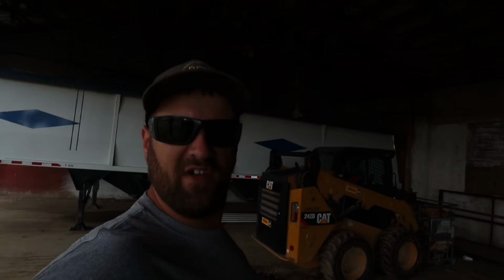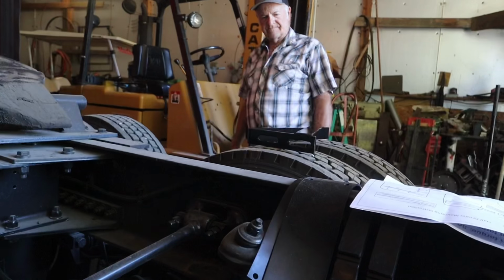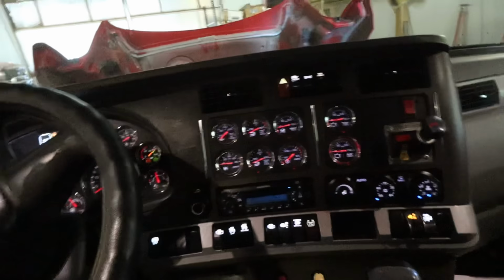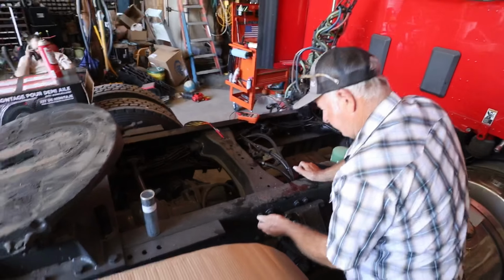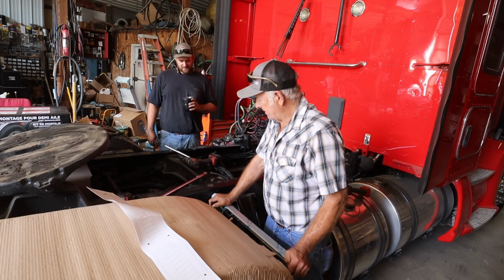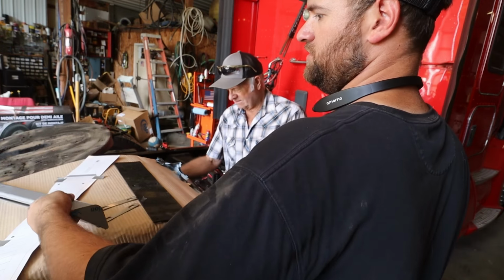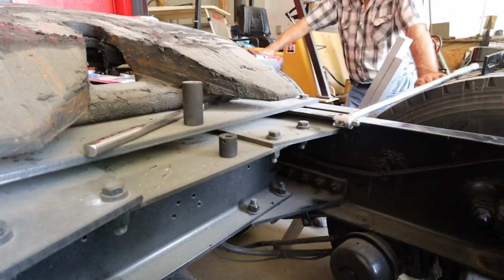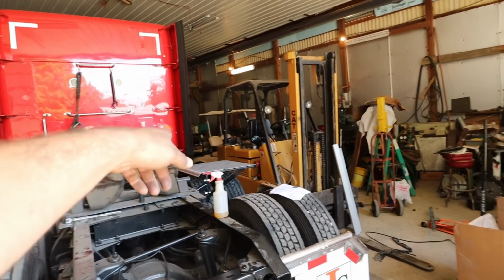How not to install Fenders! It’s Broke!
Merchandise

620 HP TRACTOR STUCK!